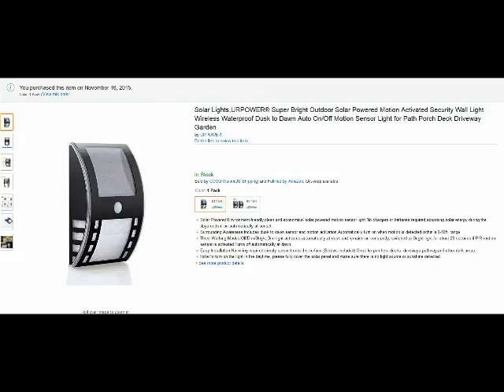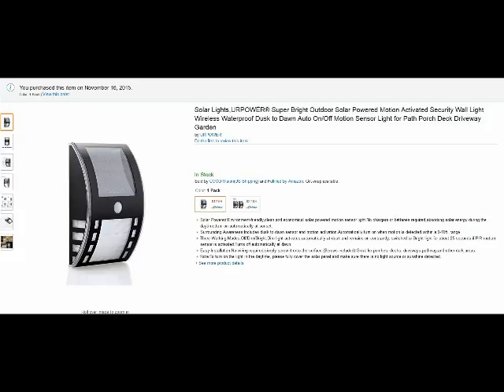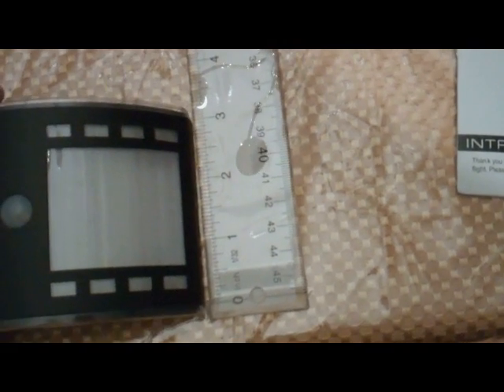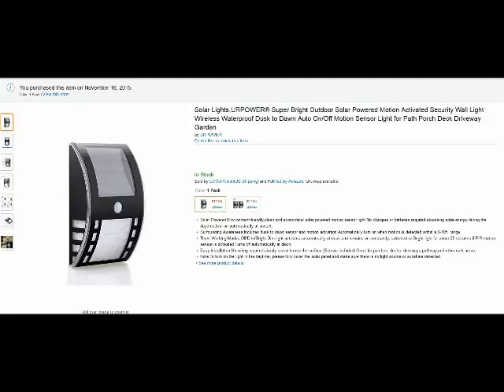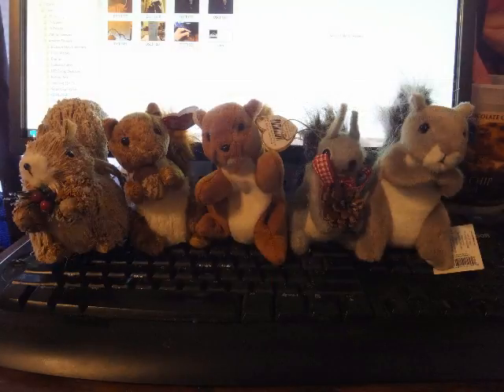B017SDGR58 URpower Solar Lights Outdoor Light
Bright, nice design outdoor light, all solar,